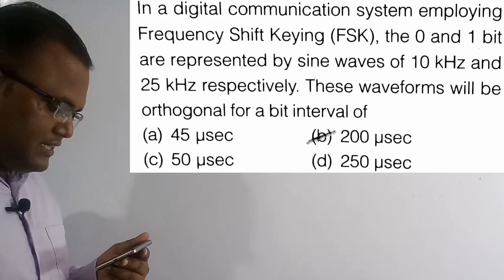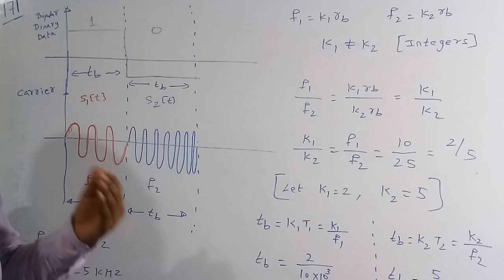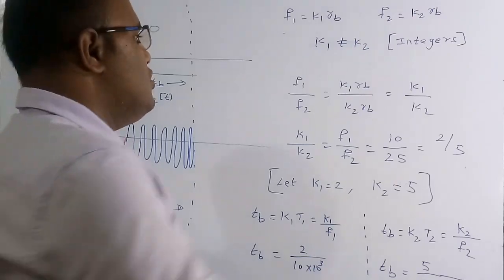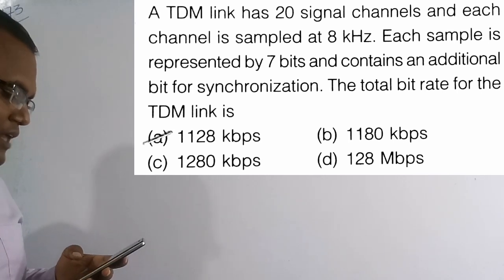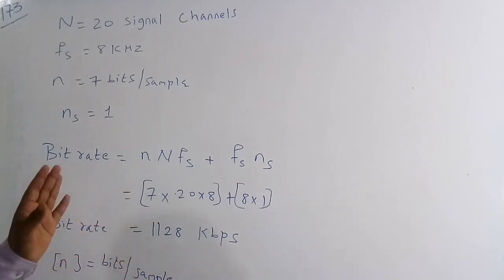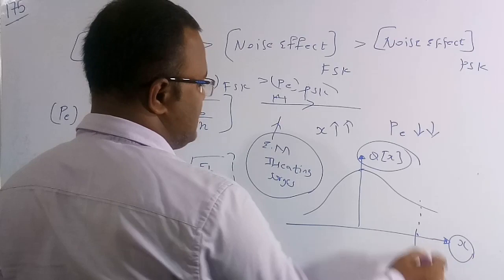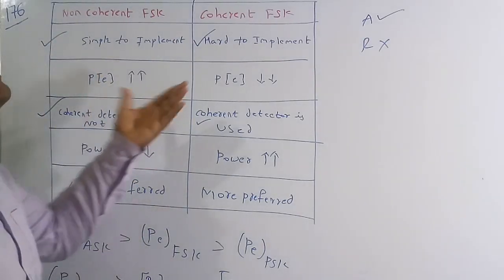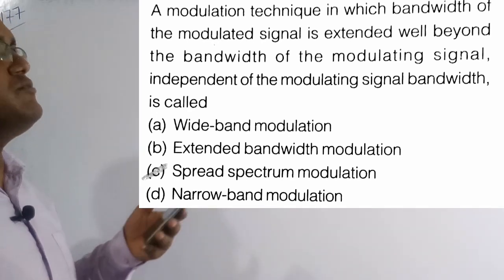Lecture = 18 Communication Systems ESE/IES Prelims PYQ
In this video I am teaching about communication systems ESE/IES Previous Year Questions  in detailed manner and easily remember to crack competetive exams